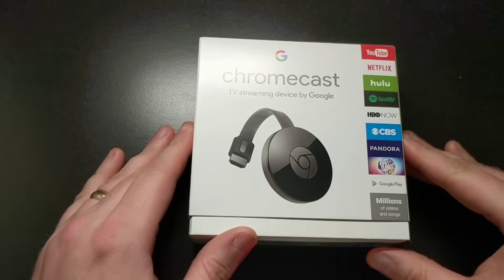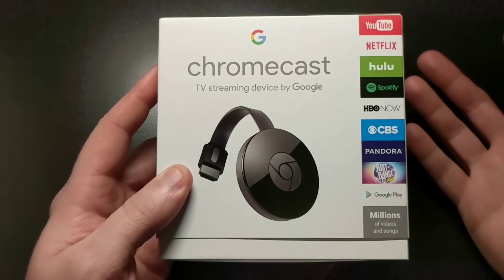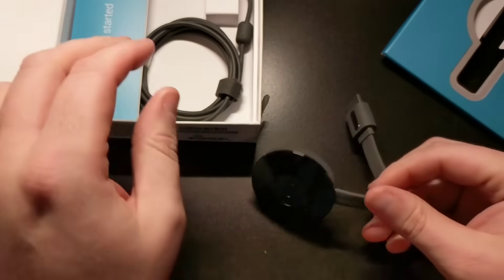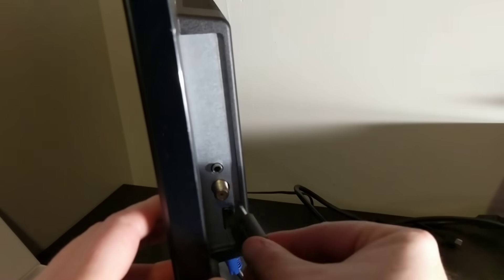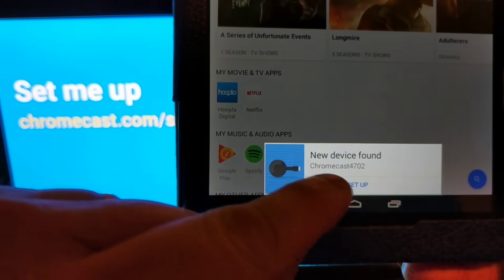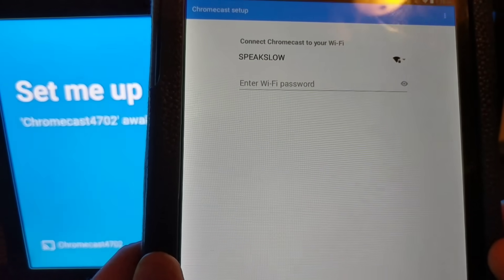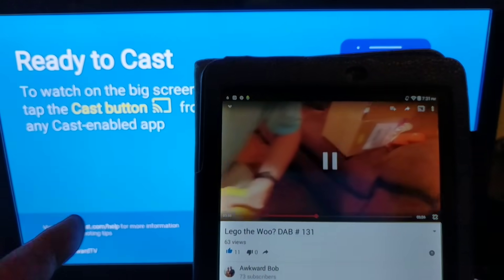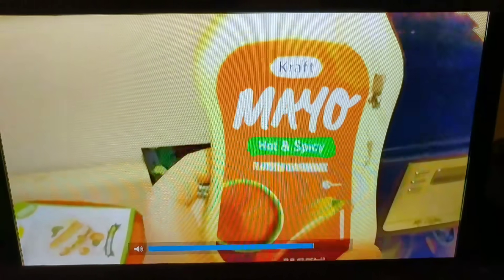How to Setup the Google Chromecast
In this video I show you how to set up the Google Chromecast for the first time.  If you have any questions, please ask in the comments below. I will be coming out with additional tips/tricks for future videos as well.

The Google Chromecast works great with YouTube, Netflix, Hulu and more!

I always power my chromecast with the usb slot in the back.  If your tv does not have a usb port, you can use the included power plug.